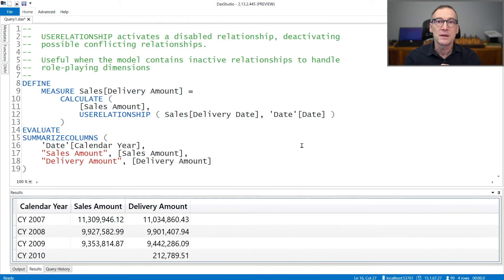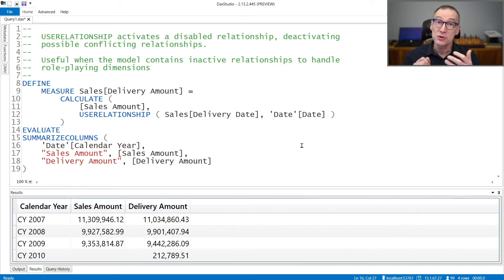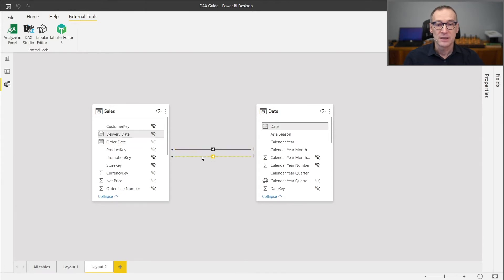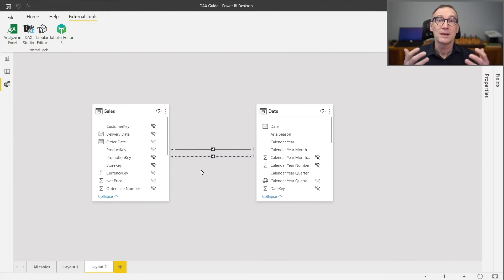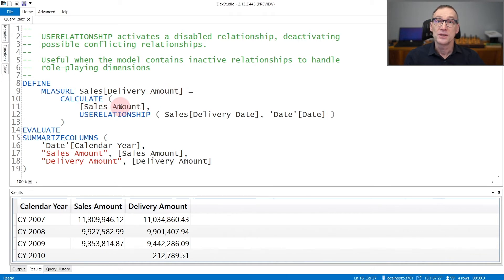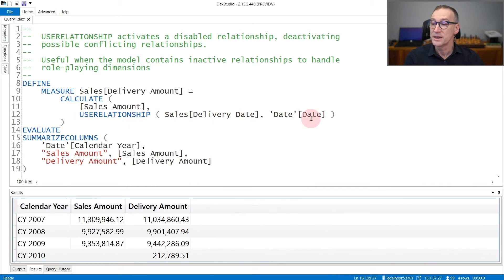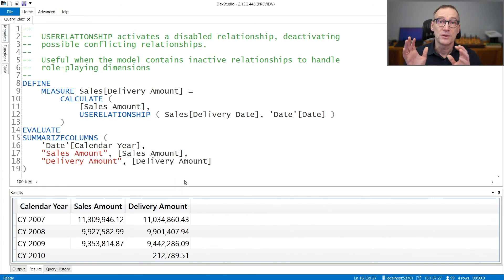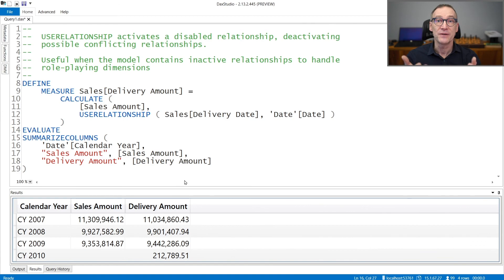USERELATIONSHIP - DAX Guide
USERELATIONSHIP: Specifies an existing relationship to be used in the evaluation of a DAX expression.